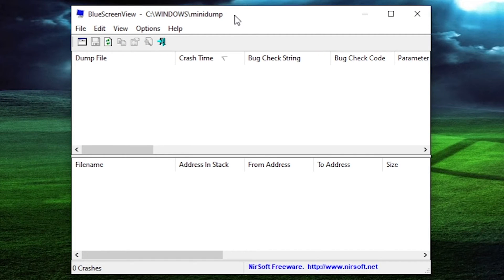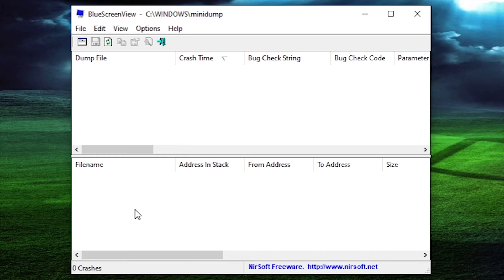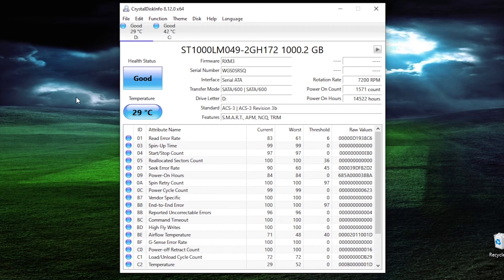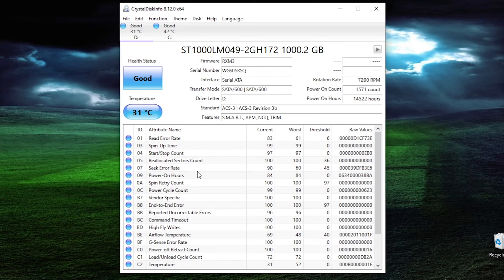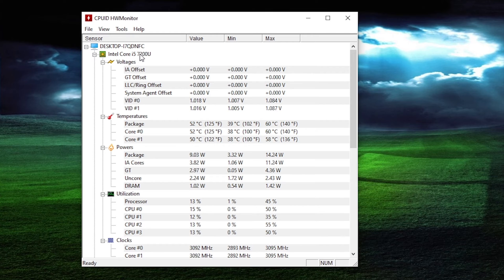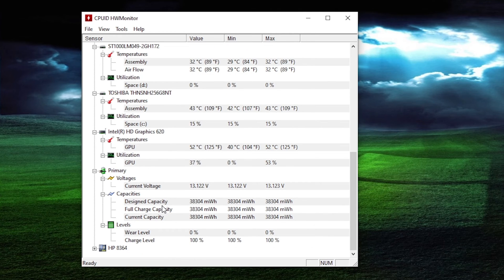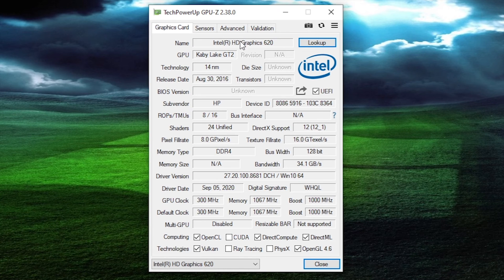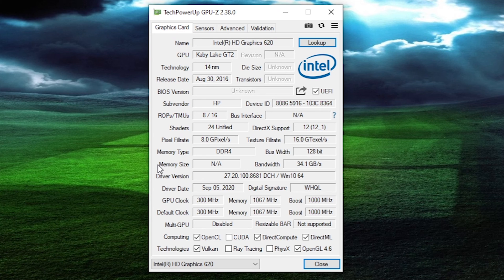FREE Windows Repair Utilities Part 2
Today we are looking at some of my favorite utilities for fixing hardware problems. These utilities I practically use on a daily basis and help to solve hardware problems in Windows.